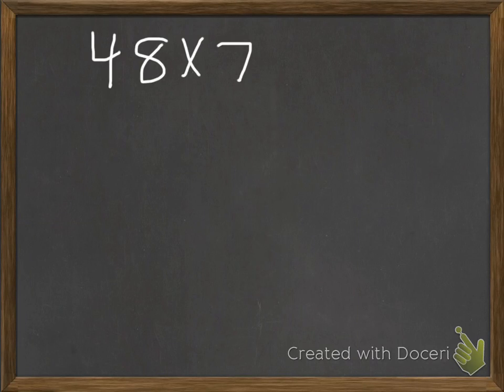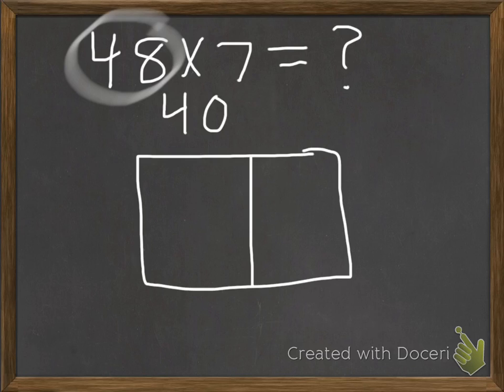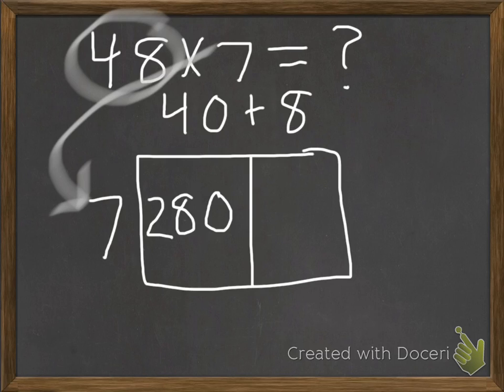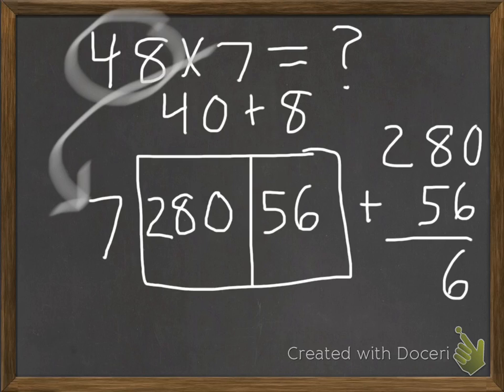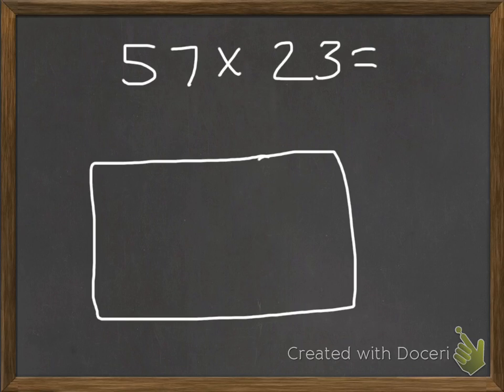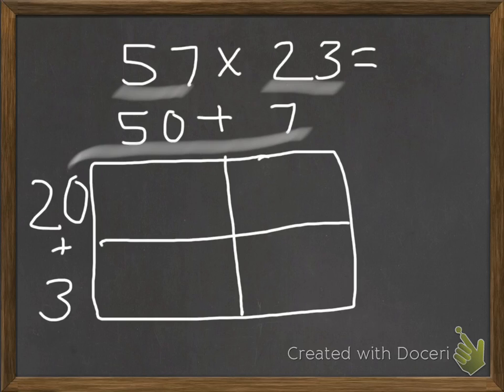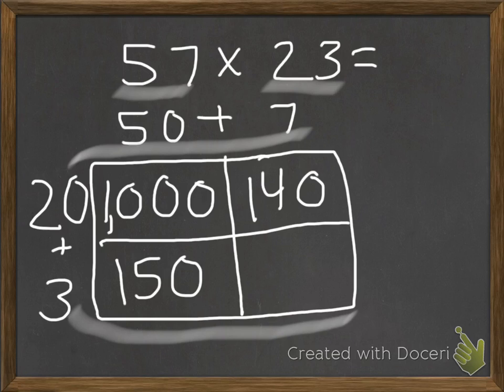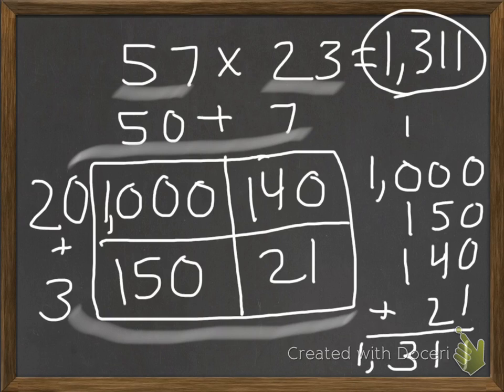Partition Rectangle Multiplication